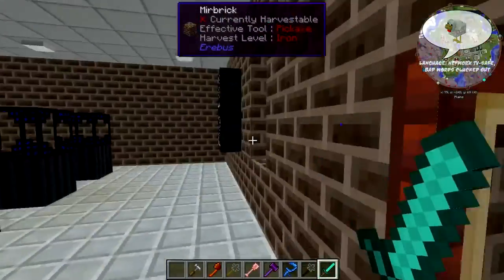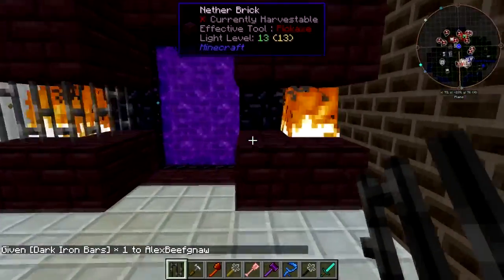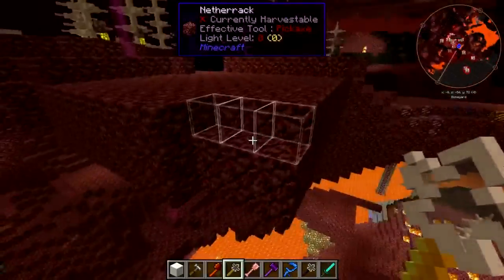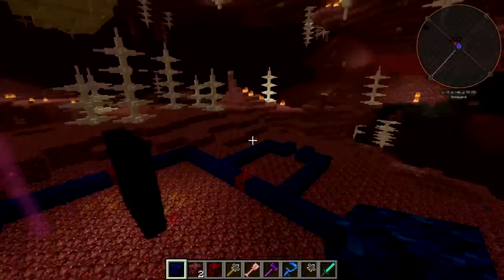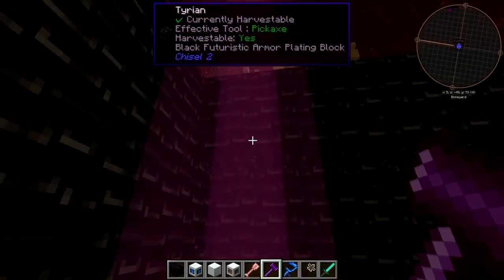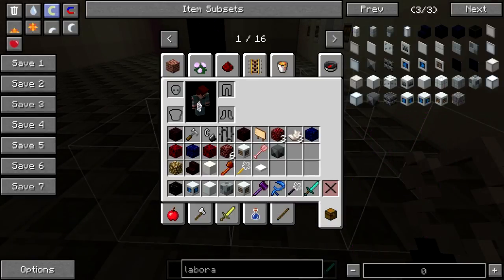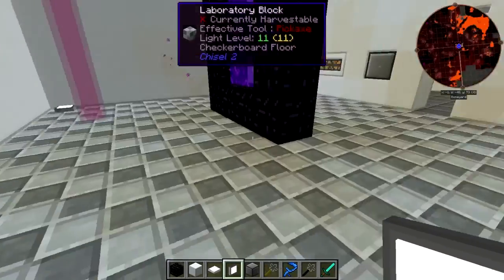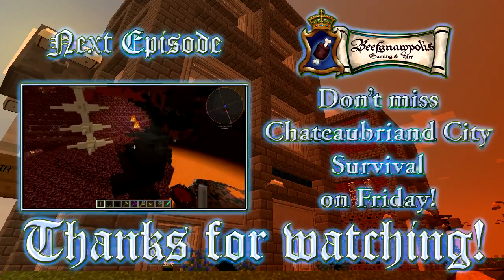Hermitcraft Modsauce 2 Building Pt. 36: Nether Lab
We've been doing a lot of Nether science over in Survival, so let's build a nice safe Nether sciencing facility. And blow up a couple of beds. For science.